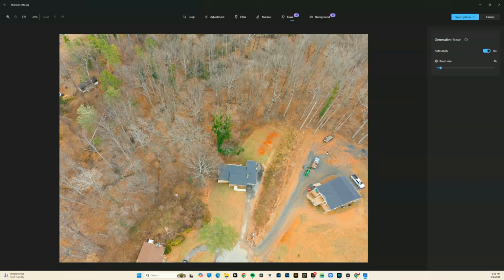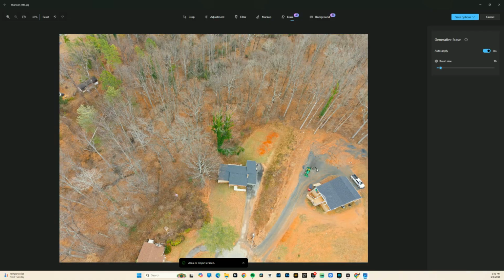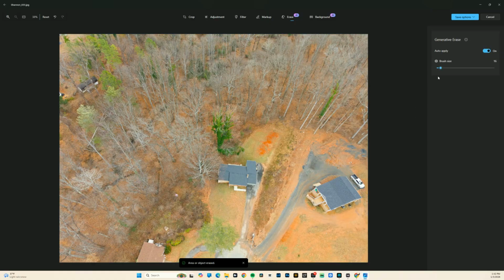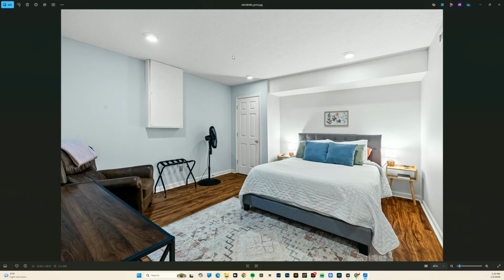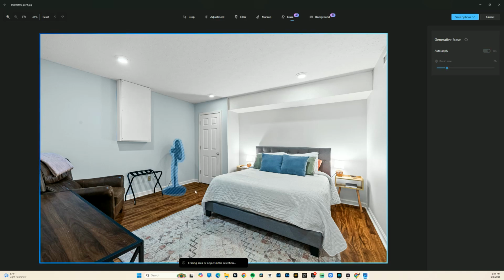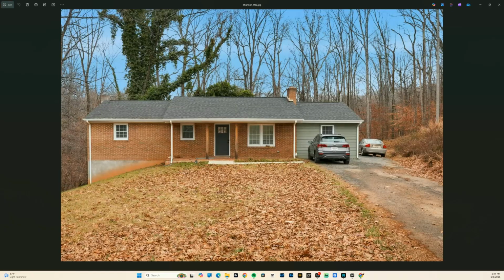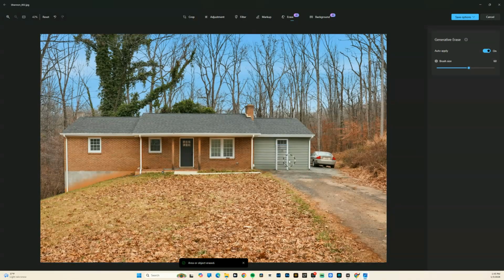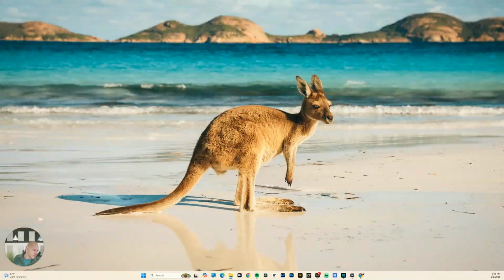Is the erase tool in the Windows Photo App any good? (Real Estate)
This video is about the Windows Photo App's erase tool and how I like to use it in my business and where its limitations are.